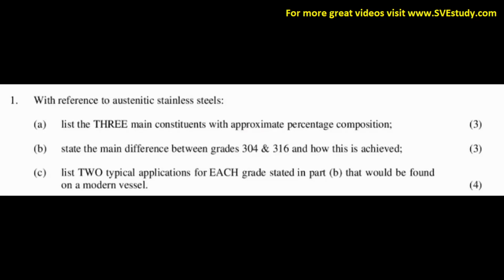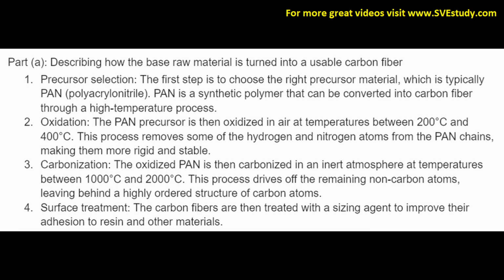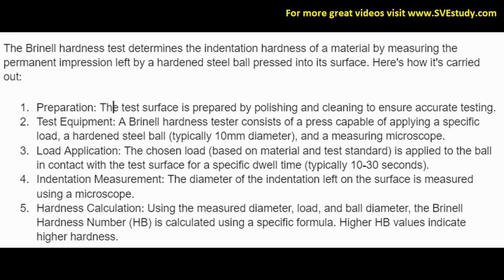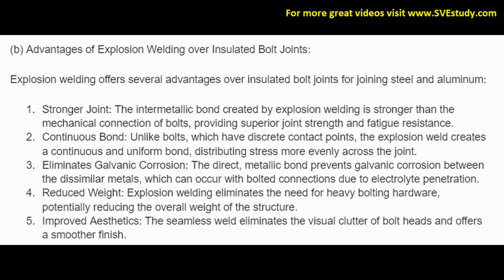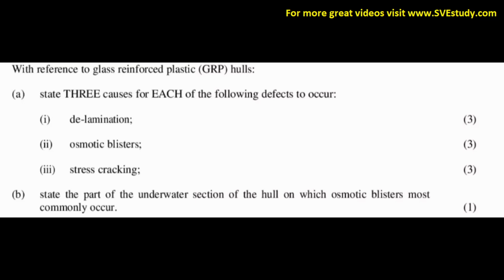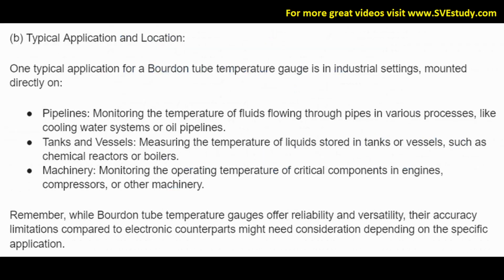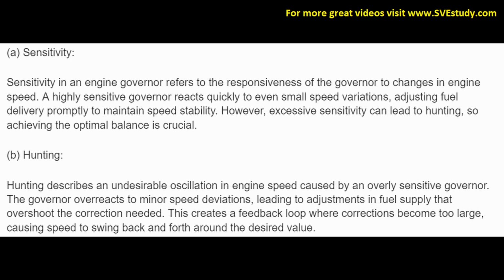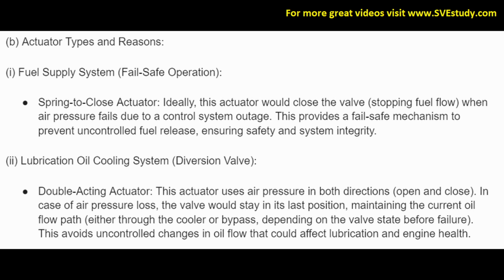2023 FEB AME Full exam walkthrough